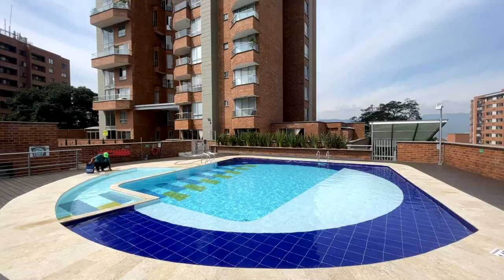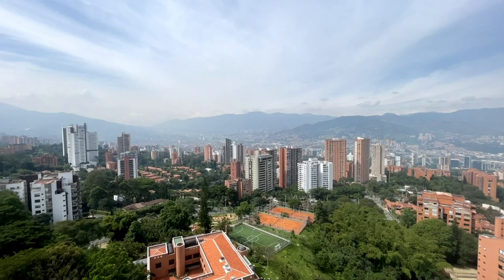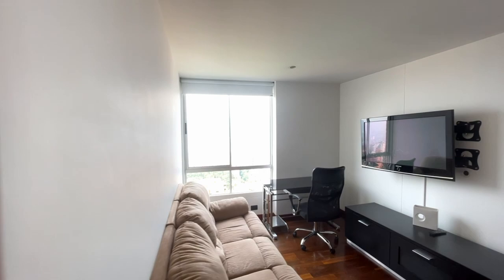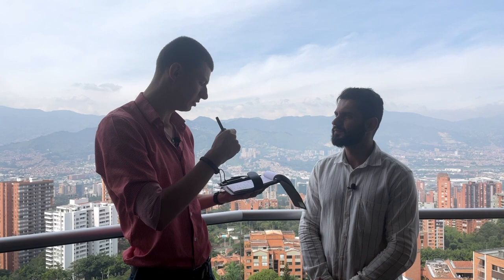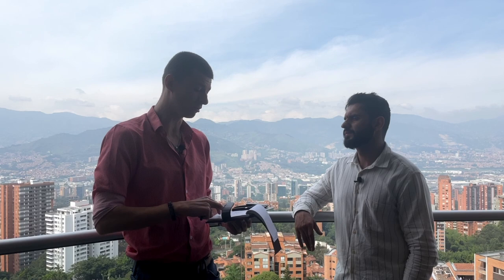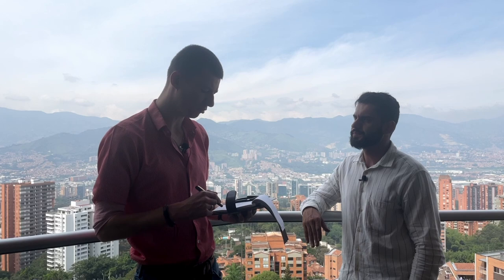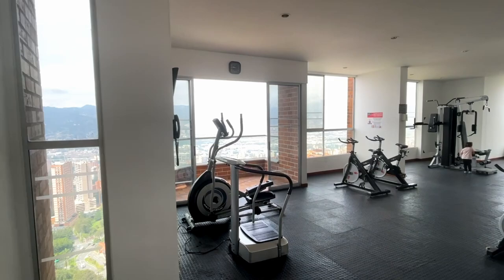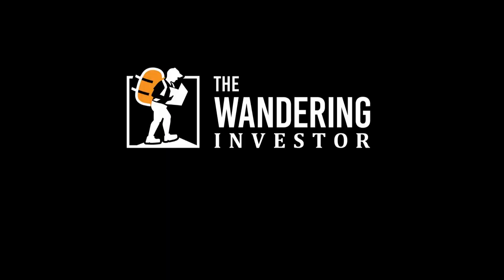Great rental yields on real estate in Medellin, Colombia - a case study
My real estate agent Mauricio took me to an apartment in El Poblado in Medellin, Colombia. We then sat down to discuss all the numbers related to the investment to reach an exact yield / cap rate calculation.

📌 My real estate lawyer in Colombia explains how to properly do such a transaction in Colombia

Time stamps:

00:00 Introduction and apartment visit
05:00 Purchase price and purchasing costs of apartment in Medellin
05:50 Rental estimate for the apartment in Medellin
06:40 The American digital nomad rental market in booming in Medellin
09:50 Expenses related to renting out an apartment in Medellin, Colombia
14:00 Pablo Escobar's apartment building in Medellin
15:15 Rooftop

🔧 Get $1000 off Capitalist Exploits' contrarian investment newsletter by using this

🔧 Data driven Investment Newsletter with very active community. Easy to try for one month

▬▬▬▬▬▬▬▬ 🏠FREE INTERNATIONAL REAL ESTATE RESEARCH🏠 ▬▬▬▬▬▬▬

🏠 Check out the bottom of this page for on-the-ground research articles on little-known international markets

▬▬▬▬ ✈️INTERNATIONALIZATION AND DIVERSIFICATION CONSULTING✈️▬▬▬▬

✈️ With my Internationalization and Diversification Consulting I help people aim for better yields, get better banking, explore interesting residencies, obtain citizenships, and increase their freedom.

▬▬▬▬▬▬▬▬▬▬ 🔑INTERNATIONAL TAX CONSULTING🔑 ▬▬▬▬▬▬▬▬▬▬

🔑 Do you have any international tax questions?

▬▬▬▬▬▬▬▬▬▬ ⛰FOLLOW THE WANDERING INVESTOR⛰ ▬▬▬▬▬▬▬▬▬▬

▬▬▬▬▬▬▬▬▬▬ 💵OPEN AN INTERNATIONAL BANK ACCOUNT 💵▬▬▬▬▬▬▬▬▬▬

No part whatsoever of the discussion and presentation is, or should be considered as, investment advice, financial advice, legal advice, or tax advice. Always do proper due diligence and speak to a qualified professional advisor in your jurisdiction. Also, be advised that Ladislas Maurice and The Wandering Investor staff may own real estate or investments in the specific markets or opportunities that are discussed. The Wandering Investor may also have marketing agreements in place with certain opportunities that are mentioned.